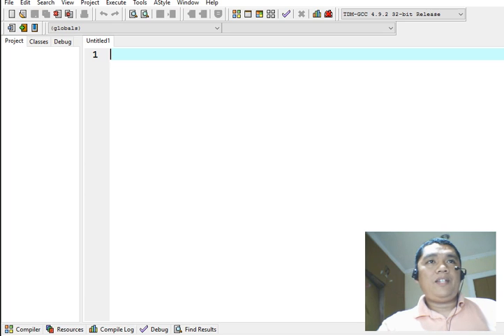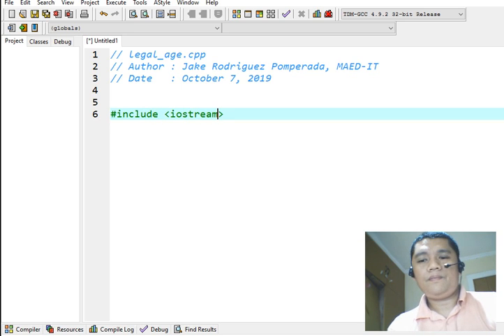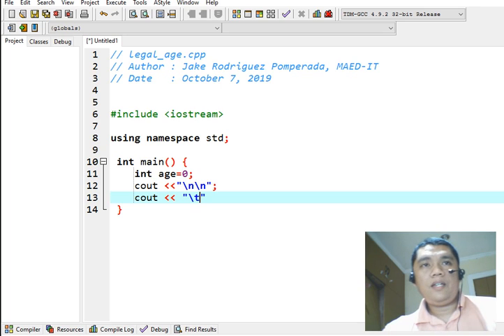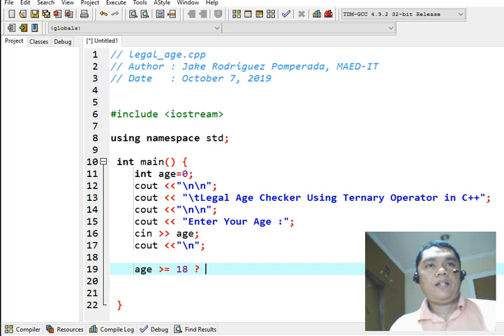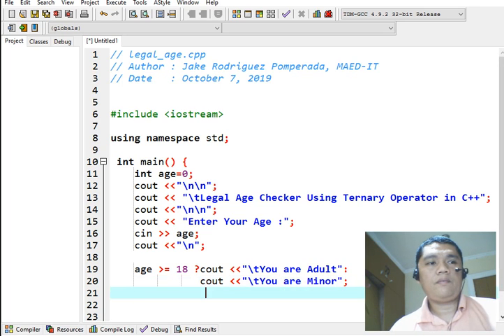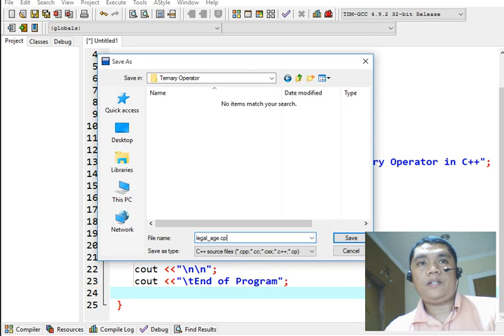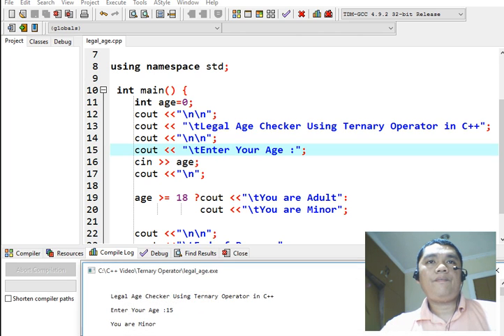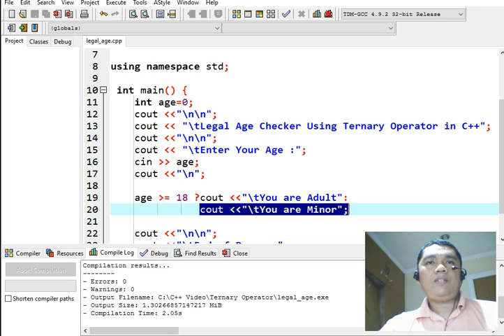Ternary Operators in C++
In this video tutorial I will discuss and demonstrate how to write a program using C++ as my programming language how to use Ternary Operators.

I am currently accepting programming work, IT projects, school and  business software application development, programming projects, thesis and capstone projects,